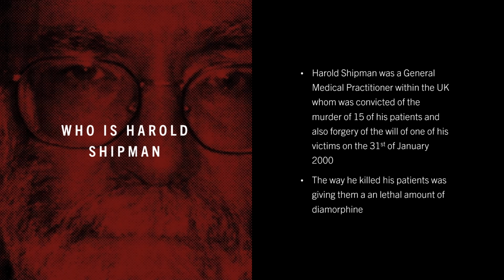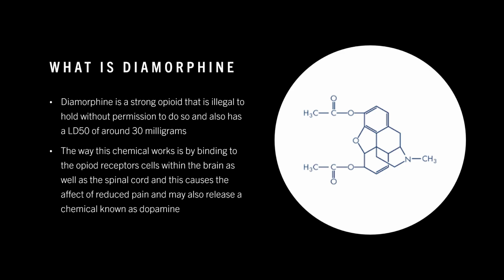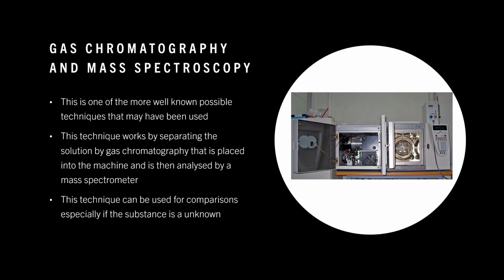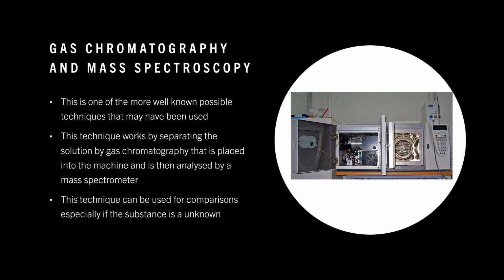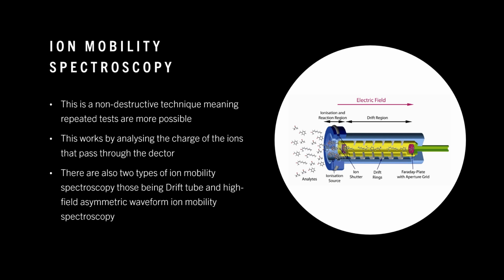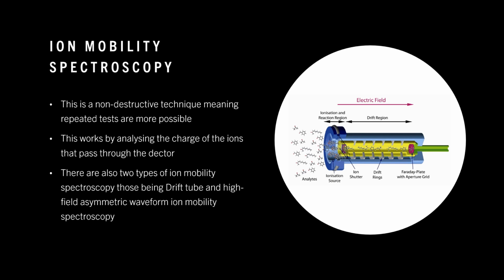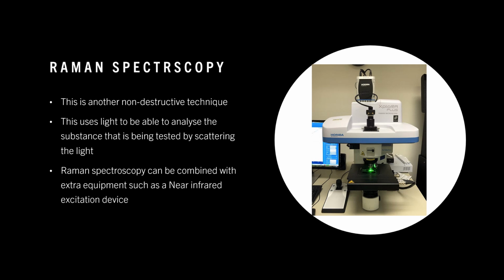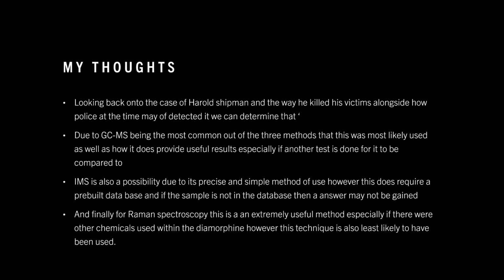Detective file #1 - Harold Shipman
The first Video to the channel looking into the forensics of the Harold shipman case